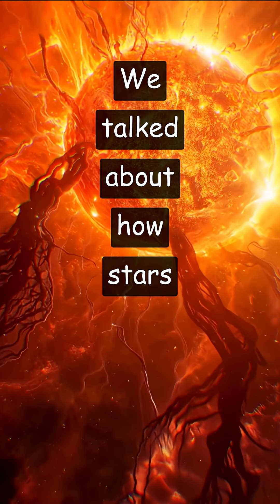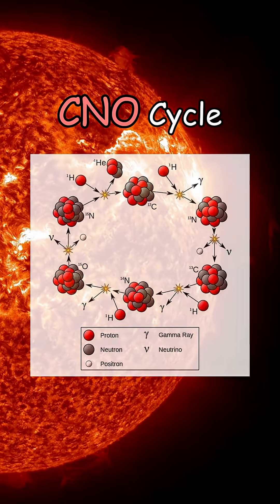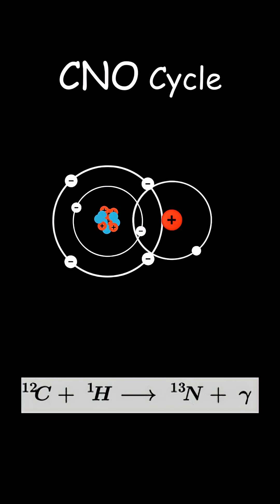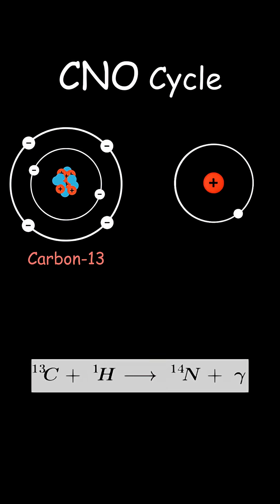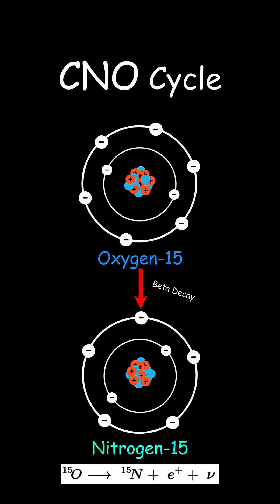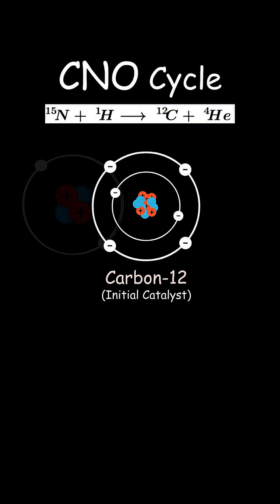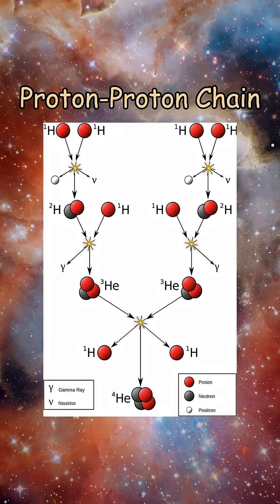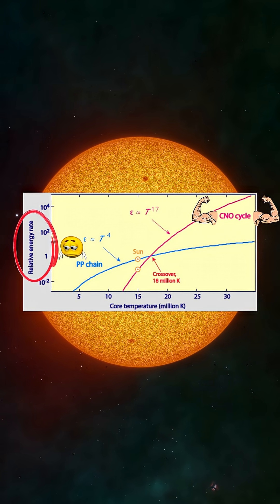How Stars Produce Energy: CNO Cycle (Part 2/3)🔆☢️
There are 3 main methods of nuclear fusion that stars use to produce energy. In this video, I cover the main process that stars 1.3x our Sun's mass use to produce energy. One key fact worth mentioning that I forgot to include in the video is that since the CNO Cycle produces significantly more energy than the Proton-Proton Chain, it depletes a star's hydrogen supply much faster. This is why larger stars have shorter lifespans yet more energetic lifestyles (Part 2/3).